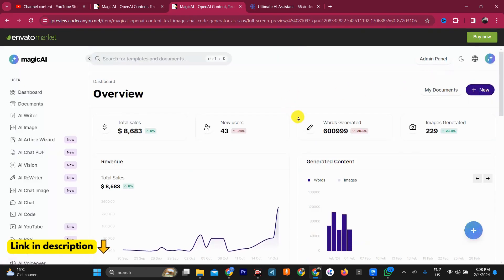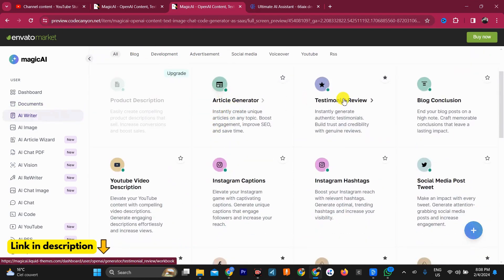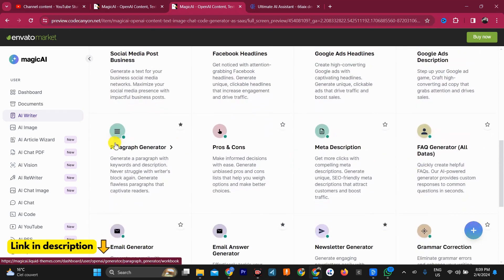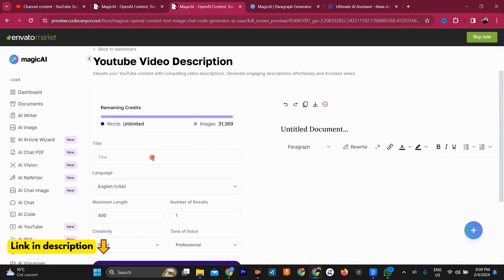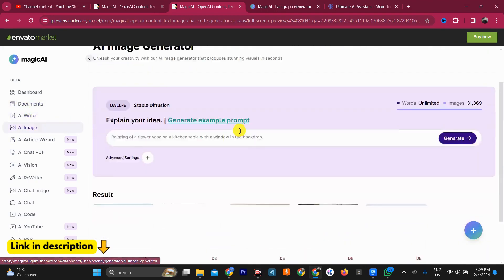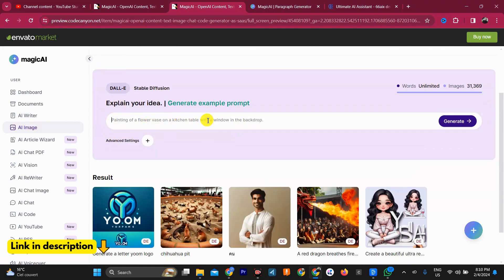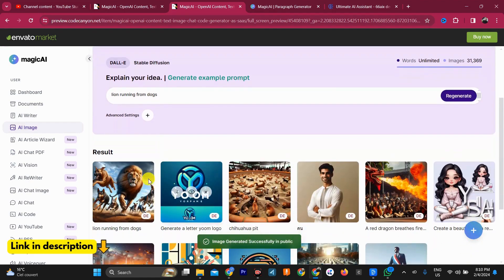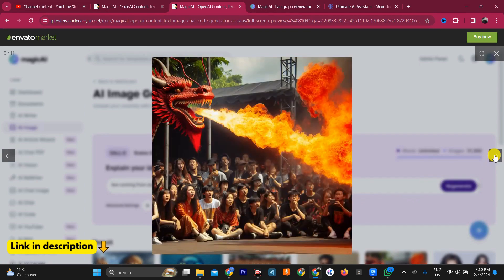Discover the Ultimate AI Content Generator: Our All-in-One SaaS Platform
Today, I'm excited to be talking about MagicAI, a powerful new tool that uses artificial intelligence to help you create content and code faster and easier than ever before.

Whether you're a writer, a developer, or just someone who needs to get creative, MagicAI can be a valuable asset. In this video, we'll take a closer look at what MagicAI can do and how it can benefit you.

What is MagicAI?

MagicAI is an all-in-one platform that uses artificial intelligence to generate text, images, code, and more. It's like having a team of creative assistants at your fingertips, ready to help you with whatever you need.